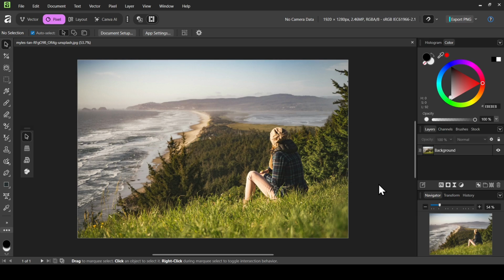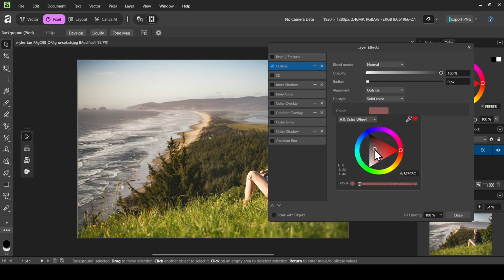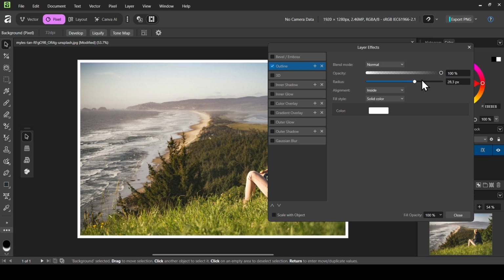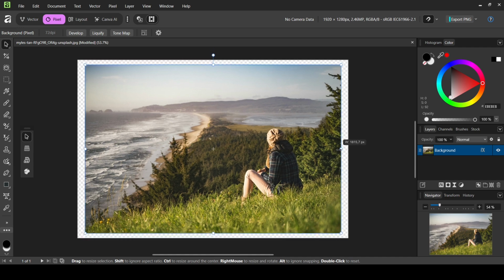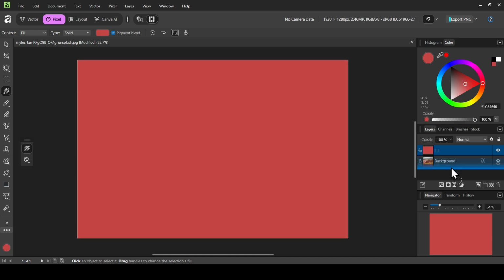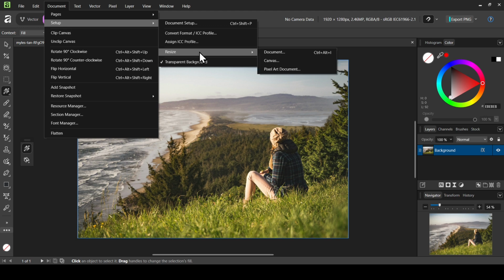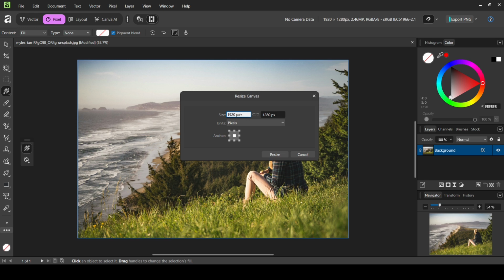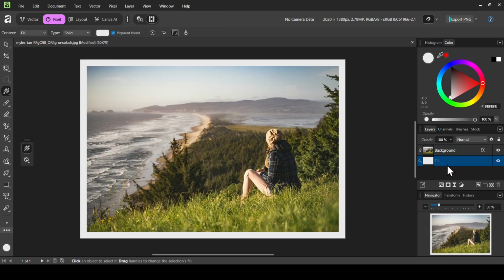How to Add Borders to Images in Affinity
Hi, today in this Affinity tutorial, we are going to learn to Add Borders to Images in Affinity.